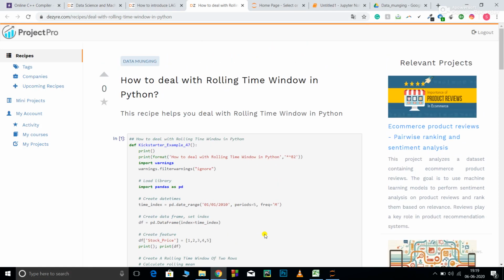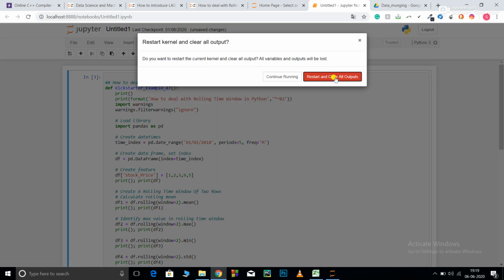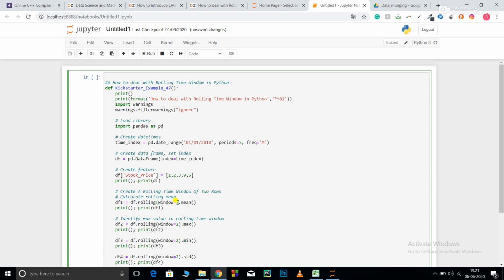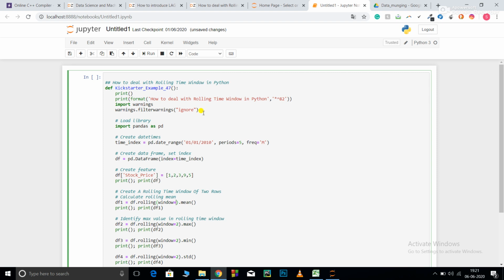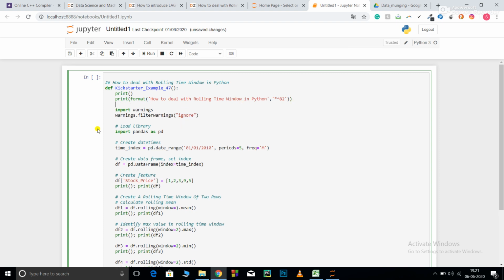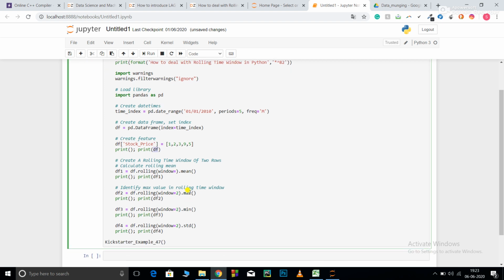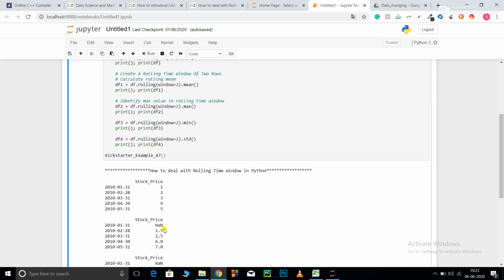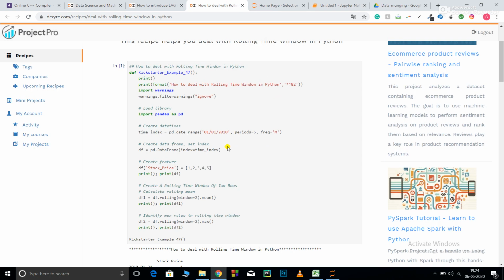Rolling Time Window in Python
To view more free Data Science code recipes, visit us

Rolling time is essential while analyzing the time series. A Rolling window automatically shifts forward over time, and you can perform statistical analysis during the selected time window. This video teaches you to deal with the rolling time window in Python.